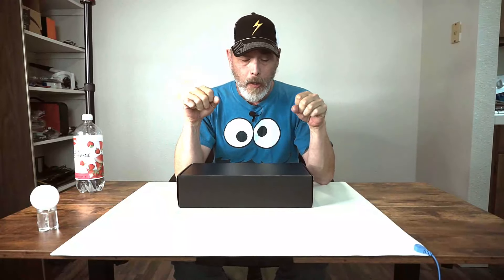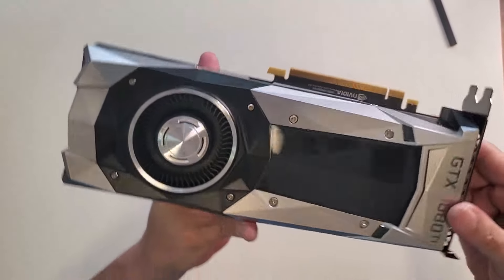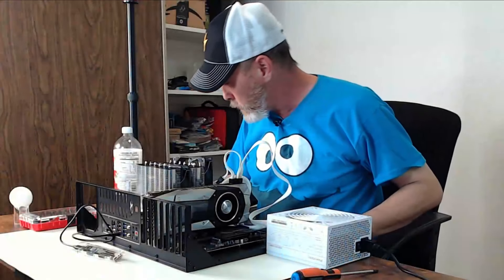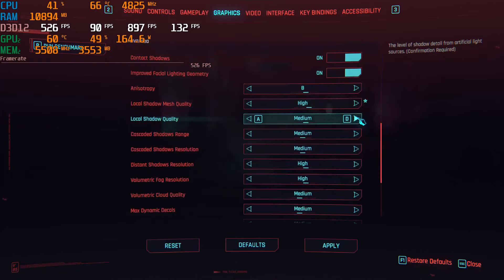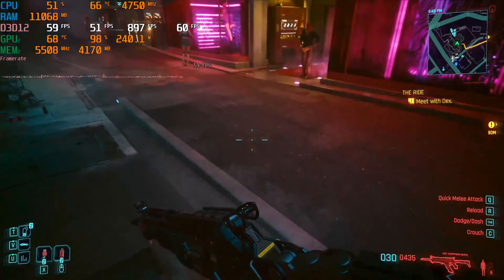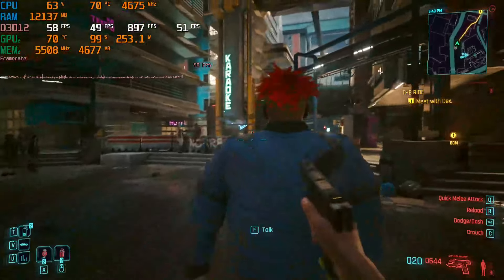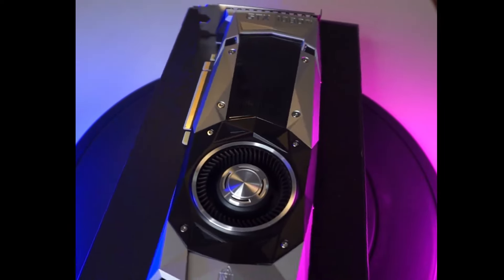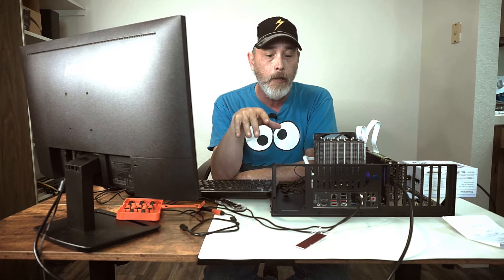Is This the Best GPU of All Time?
I was lucky enough to get a hold of this gpu in nearly immaculate condition.  Let's take it for a test drive!